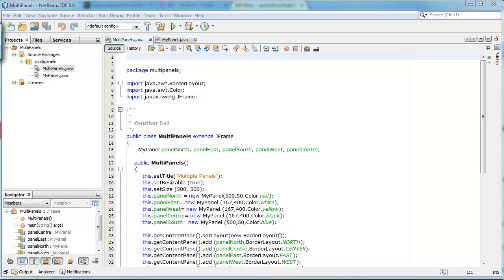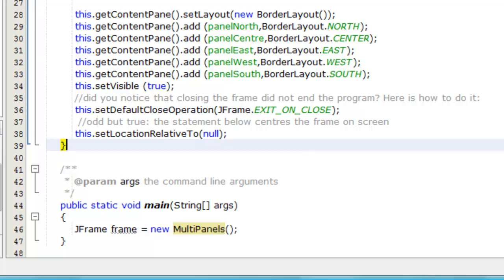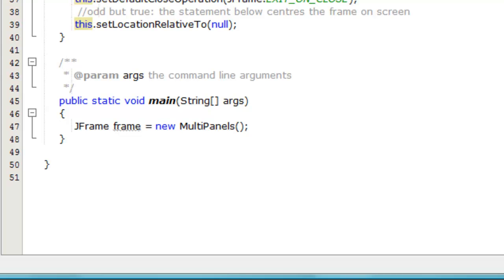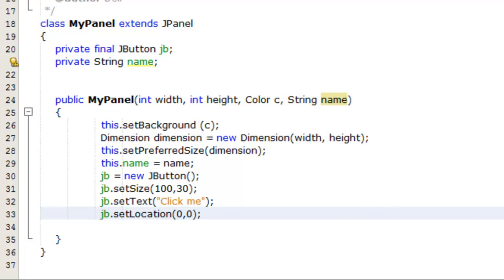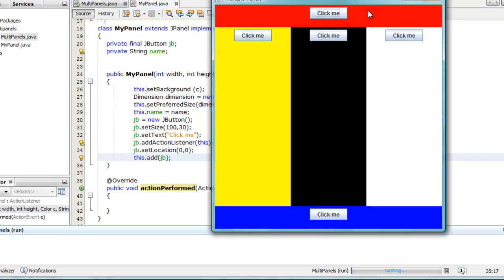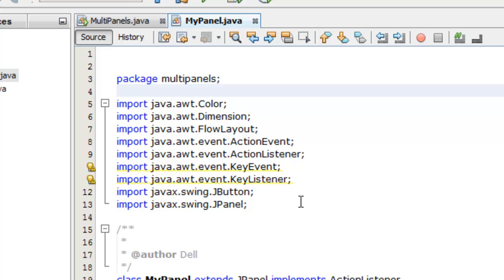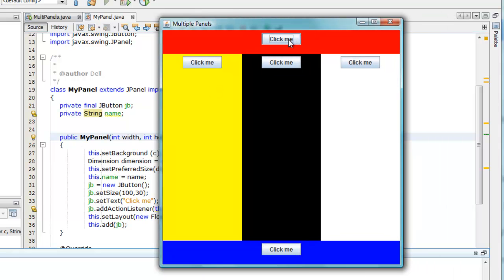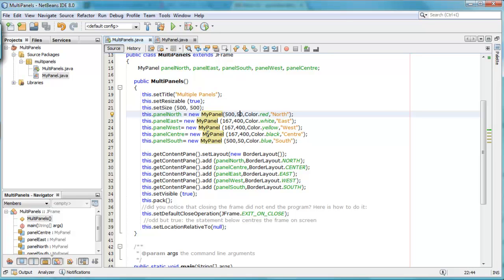mutiple panels in Java using Netbeans 2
We extend the panelisation of our frame (I made that word up, I think). 1 class MyPanel is used over and over to make 5 panels as before but we add a clickable button.  We also show how to centre the frame and make it finish running when it is closed.  We look ahead to the next tutorial when we have 5 different panels, each a class of its own.  We observe panels have a default FlowLayout() built-in.